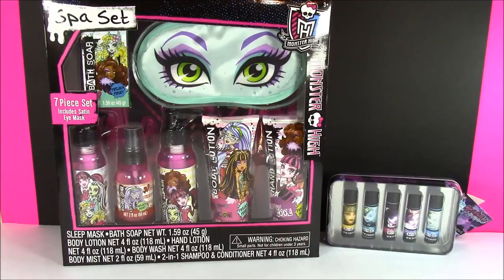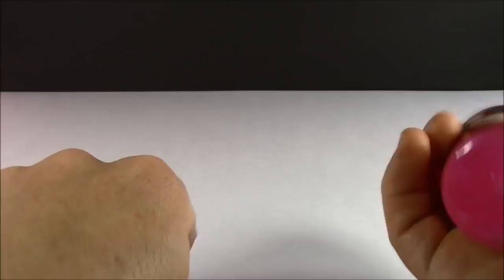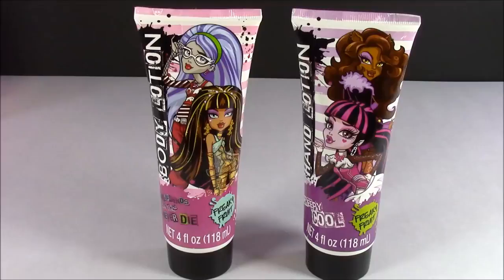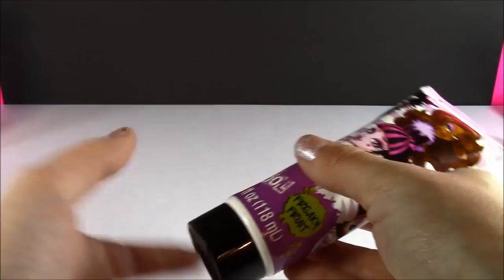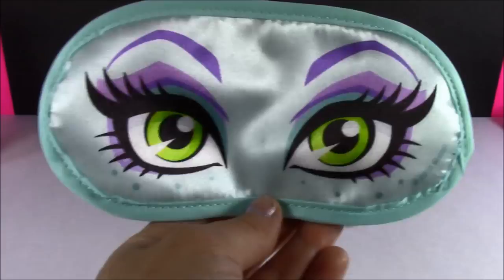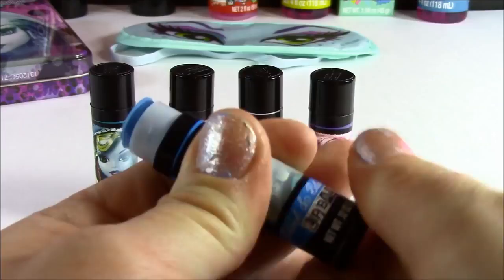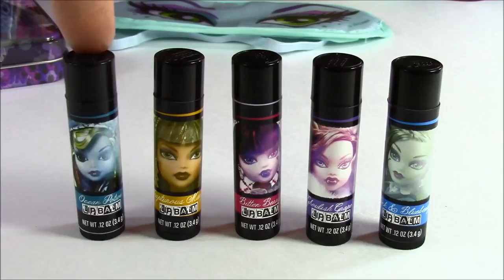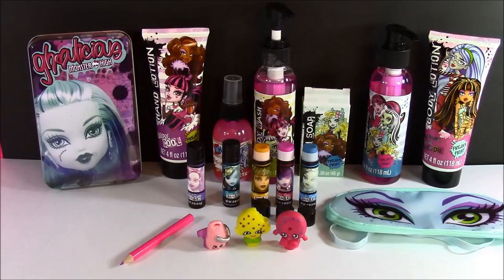Monster High Spa Set! 7 Pieces! Shampoo Soap Lotion Glitter Spray! Monster High Lip Balm! SHOPKINS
Hi Guys!  In this video we open a monster high spa set!  It came with a bar of soap, shampoo conditioner, body wash, glitter body spray, sleep mask, body and hand lotion!! We also open a 5 pack of monster high ghouliscious lip balm!   Later in the video we open a 2 pack shopkins pencil topper!  we got kookie cookie and d'lish donut.